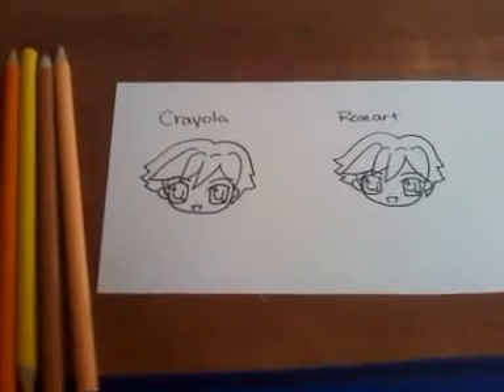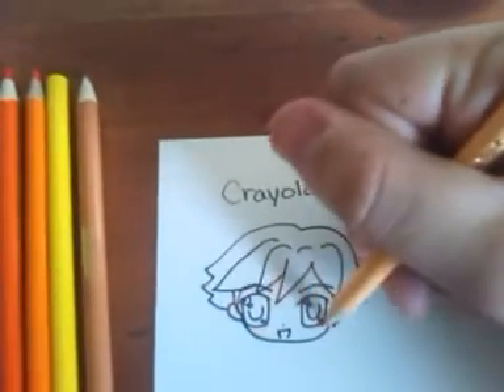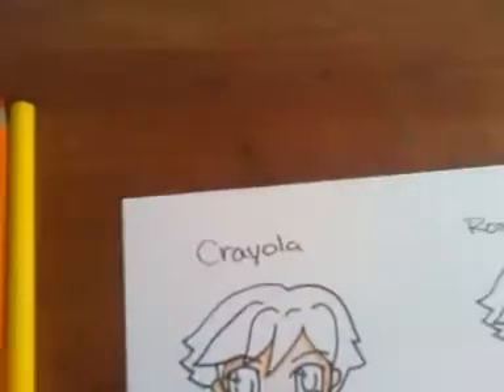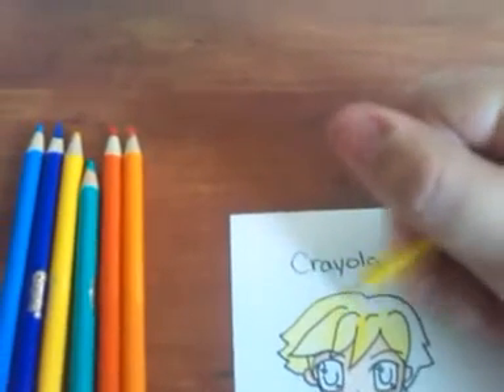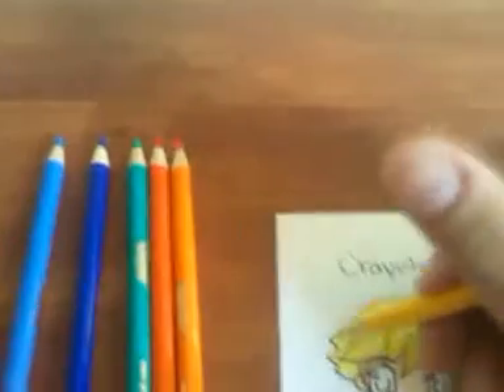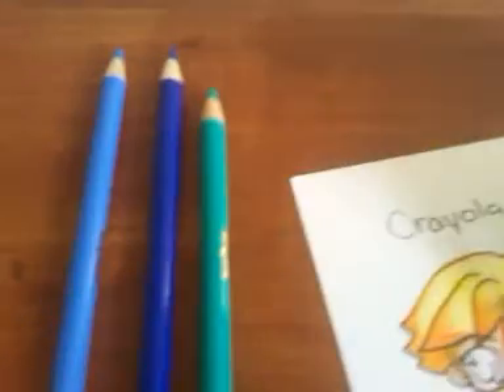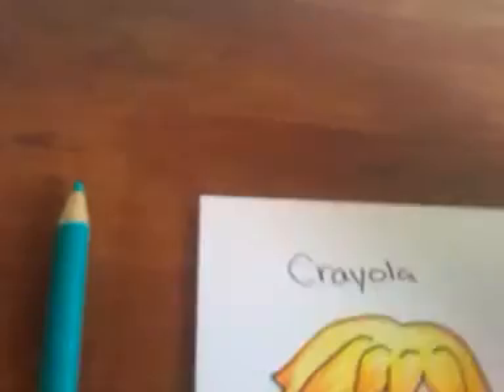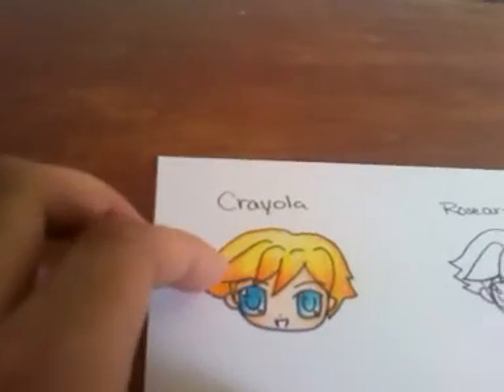Color pencil tutorial#1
How to use color pencils in your anime art